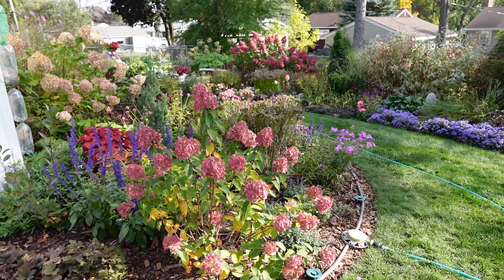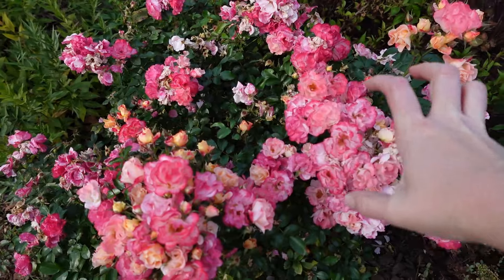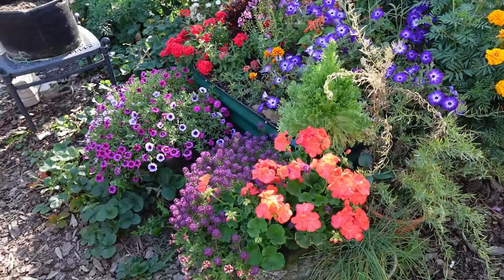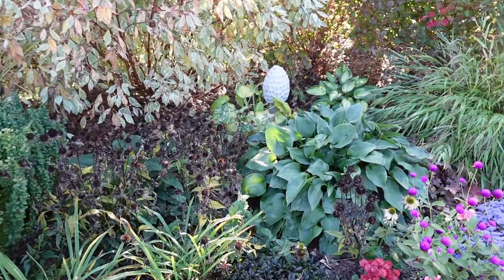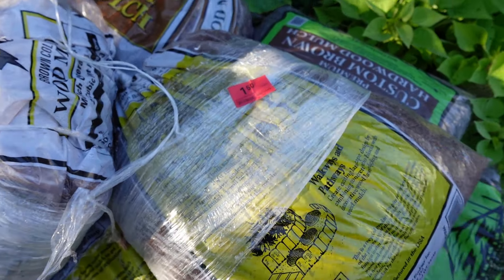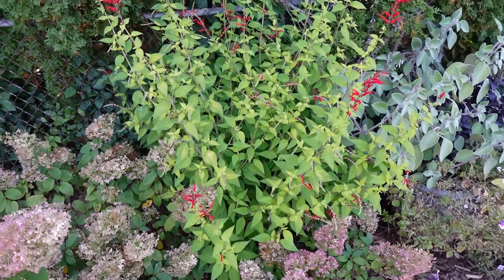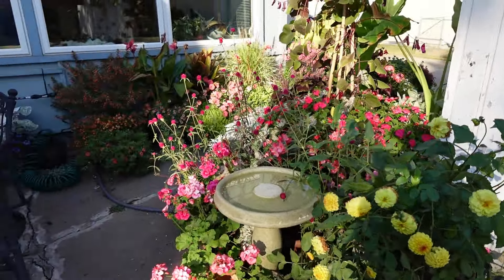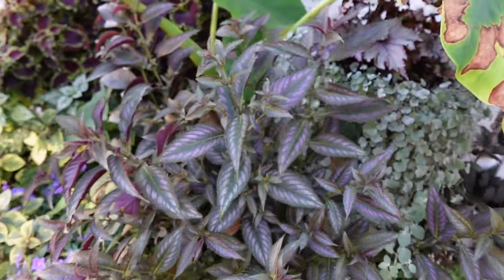Mid-October Garden Tour, Minnesota Zone 5a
Fall garden tour before the first frost